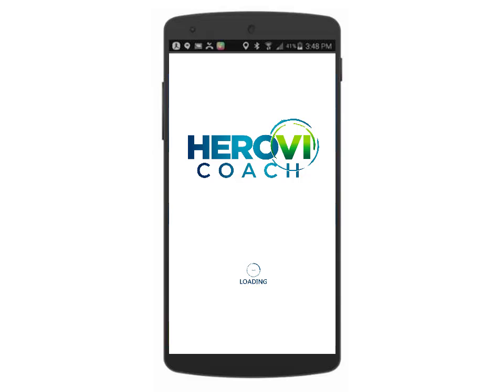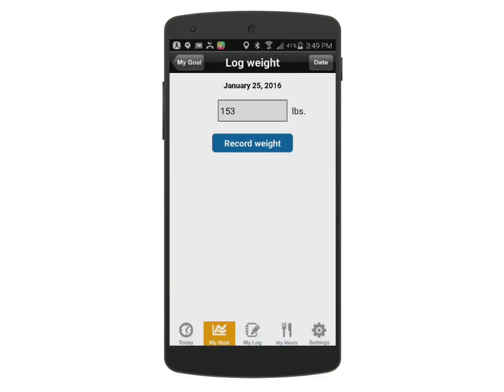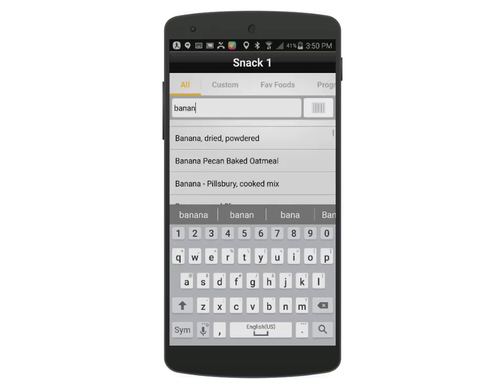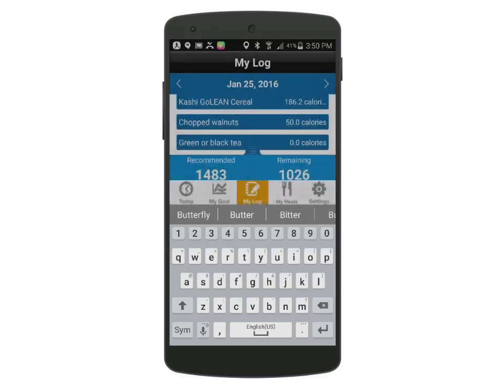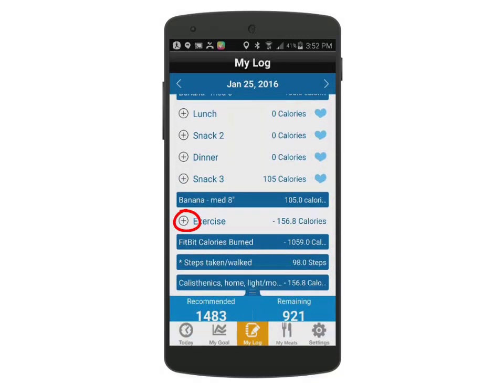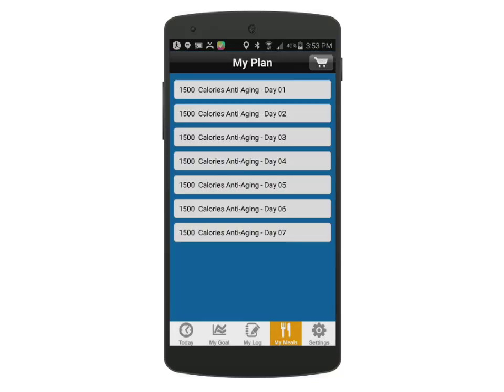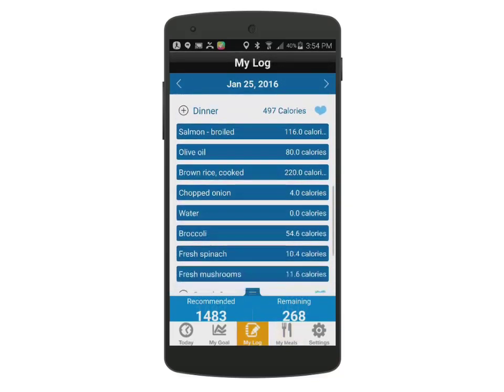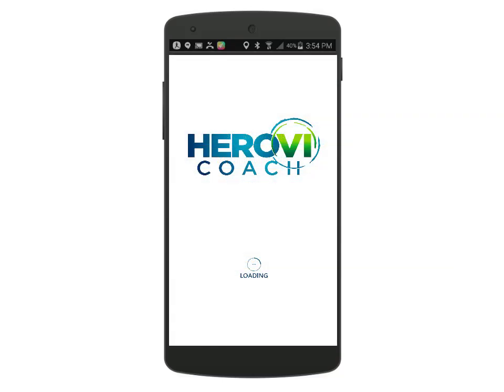HEROVI Mobile App Intro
The following tutorial video provides a brief introduction to the HEROVI mobile nutrition app.